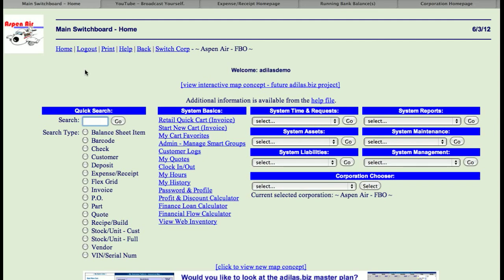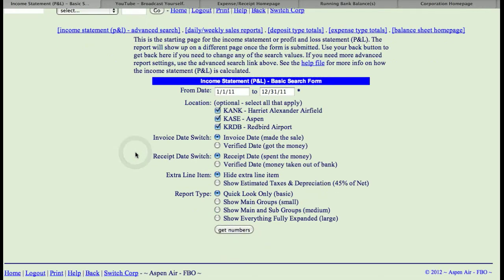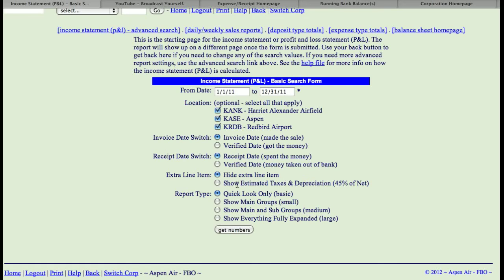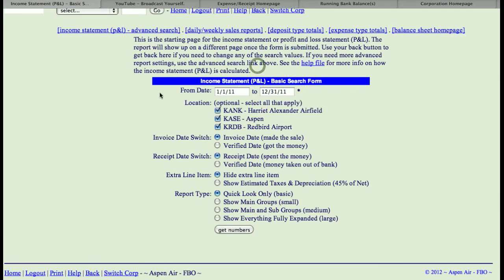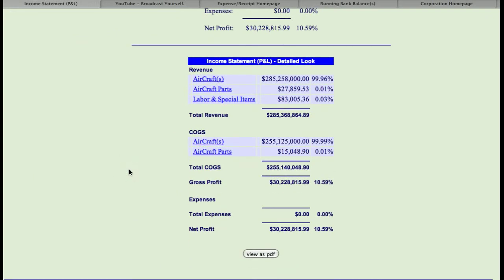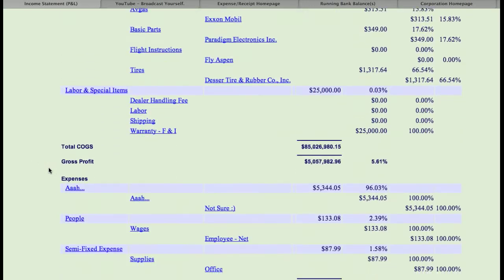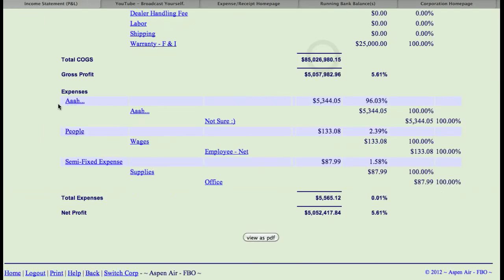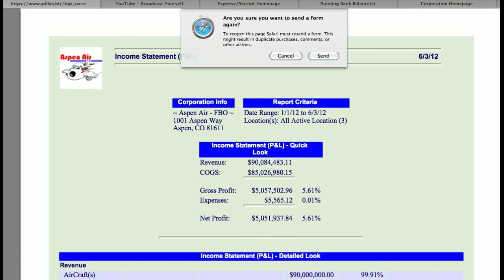adilas income statement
Intro into Viewing an Income Statement 0:00-0:06
System Reports: Income Statement (P&L) 0:06-0:13
Income Statement (P&L) – Advanced Search 0:13-0:28
Daily/Weekly Sales Reports 0:28-0:33
Deposit Type Totals/ Expense Type Totals/ Balance Sheet Homepage 0:33-0:41
Income Statement (P&L) – Basic Search Form 0:41-2:27
Income Statement (P&L) – Quick Look Only (Basic) 2:27-2:41
Income Statement (P&L) – Show Main Groups (Small) 2:41-3:51
Income Statement (P&L) – Show Everything Fully Expanded (Large) 3:51-4:25
How Your Expenses Will Pull In 4:25-5:52
Overview of the Movie 5:52-6:42

The only required fields are the to and from date range. The rest of the fields are optional or set to a system default. If you need more control over your reports, use the advanced link at the top of the page.

One of the most important search form values is the "Report Type" field (bottom most field). This is where you tell the results page how much detail to return. There are four different levels of detail the results page can display. Each one is progressively more expanded and categorized.

Below is a basic overview of the break-down of possible sections on the income statement (P&L) and how things are grouped. Each corporation and location are different. This is a general overview and may or may not reflect what you see on your income statement. Please understand that the income statement is a very dynamic report and is setup to only show sections that fit your search criteria.

The P&L is broken up into 5 main parts. They are:

Revenue (income or sales)
COGS (cost of goods sold)
Gross Profit (revenue minus cogs)
Expenses (money spent to do business)
Net Profit (gross profit minus expenses)

Here is a more detailed break-down of what each section contains.

Revenue

Invoice Sales - This is a sub section of revenue and is taken from invoices entered into the system. This section has a number of sub elements, taken from the invoice line items, that help provide a picture of what was invoiced or sold. All sub elements are grouped according to what we call inventory types. It starts with invoice sales that include specific units (stock numbers), then invoices with general inventory (parts), then invoices with system parts or special line items (labor, supplies, etc.). It is possible for a single invoice to show up (just the individual line items) in each section without creating a double booking. Basically, it is grouped invoice line items that show up for roll call.

Normal Deposit - This is a sub section of revenue and will show all deposit line items that have the deposit type of normal deposit and don't have an invoice number tied to it. Invoices carry more information than deposits and are encouraged (see above). Most of this information, if applicable, will be shown in the invoice sales section above. This section, if present, is a deposit catch-all and will show only items that are deposited but not tied to a specific invoice. This section should only be used for deposit line items that have somehow fallen through the cracks and are not shown above in the invoice section.

Other Revenue - This is a sub section of revenue and will only include special deposit line items that are assigned to a deposit type of other revenue (not from sales). This is the correct way to show revenue that is not tied to an invoice. Warning: It is possible that this deposit type may be double booked. The way to check, if present, is to drill-down and look for items that have an active invoice number tie-in. If yes, it is possible that the item is double booked (shown in the invoice section and in the other revenue section). If the line items do not have an invoice tie-in, you should be ok. Once again, this is the correct place to show other revenue that got deposited but is not on an invoice.

Revenue Adjustment - This is a sub section of revenue and deals with adjustments to invoice sales, bad debt, and certain deposit line items. If you do trade-ins, they will show up here as adjustments (ACV - allowance). ACV stands for actual cash value. If you want to write off "bad debt", all you need to do is satisfy the correct invoice with a payment and assign it to a money type of "bad debt". Once that is done, the invoice will be removed from the accounts receivable section (A/R's) and it will show up here in the revenue adjustments (just the bad debt portion). There is also a possible section that deals with special deposit line items that are assigned to the deposit type of revenue adjustments. These are things like credit card fees, etc.

COGS

COGS (Cost Of Goods Sold taken from invoice line items) - This section will follow a similar format to the invoice sales section described above. The top part, if present, will show the costs of the invoice line items from specific units (stock numbers), general inventory (parts), and system parts or special line items (labor, supplies, etc.).